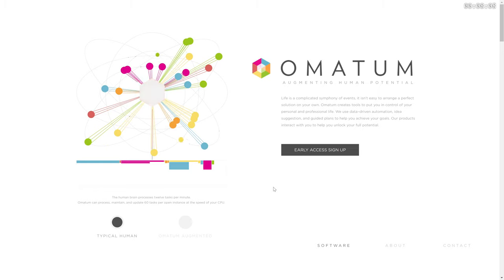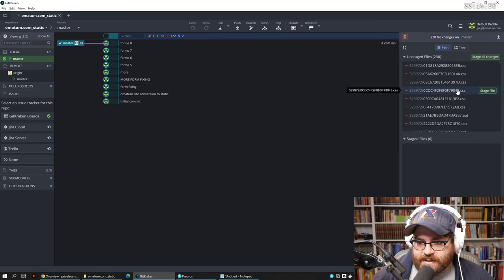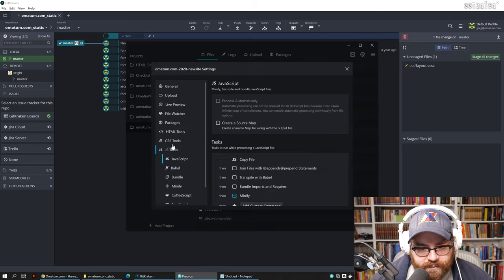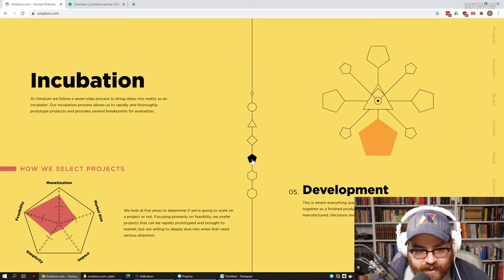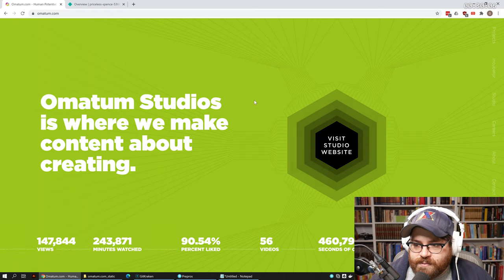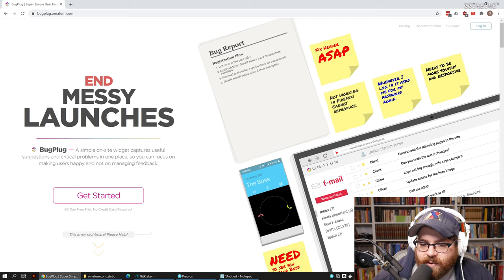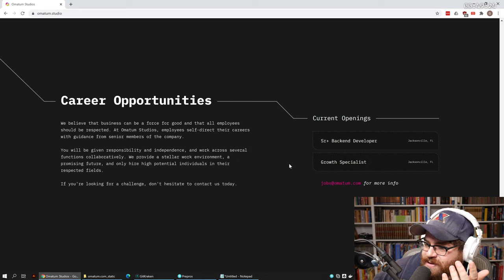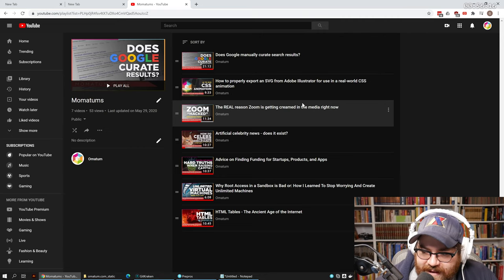How we launched our website on Netlify | Omatum.com - Day 7 | 4k Live Stream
See how we launch our website on Netlify. Because it is a single page website, we use Netlify to deploy it and get it online. We do some quick work in Git and GitKraken before we move it onto the live website.

Intro: 0:00
Stream Starts: 4:00
Software Launch Starts: 10:30

Uncut 4k Live Stream